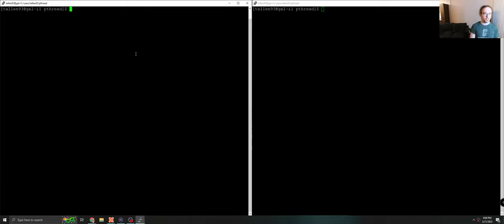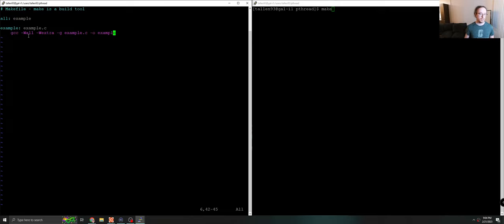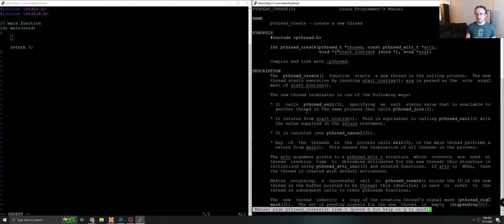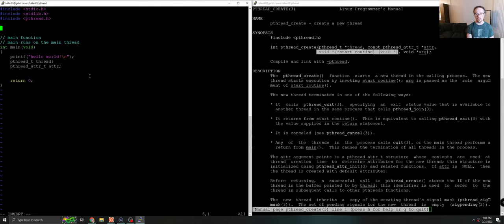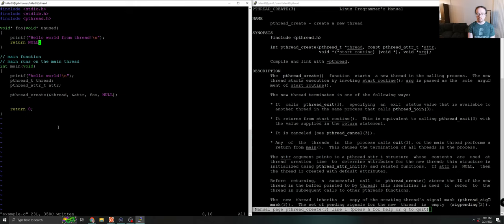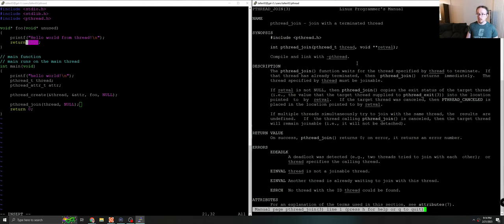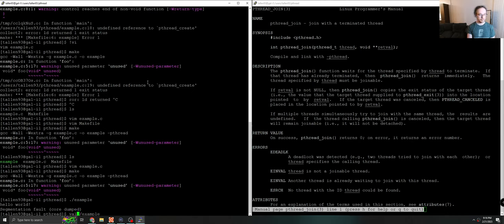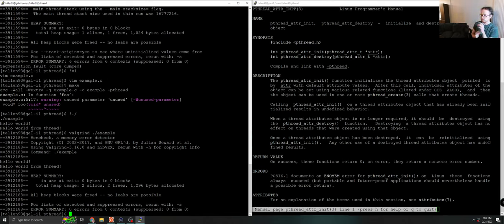Introductory Pthread Example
How to use pthread create and pthread join, also some pitfalls and discussion about Makefiles.